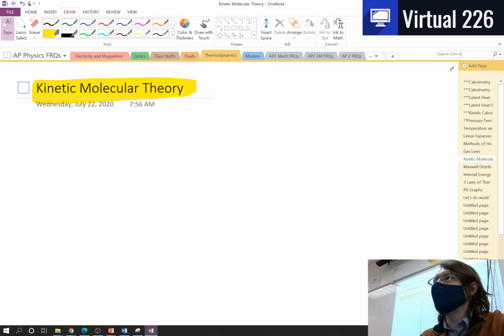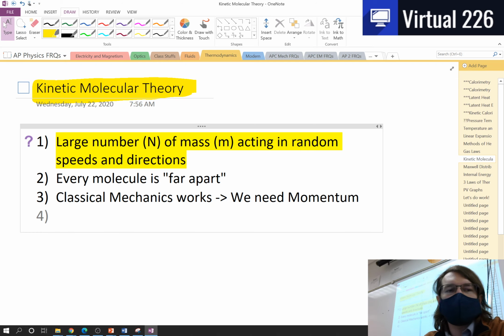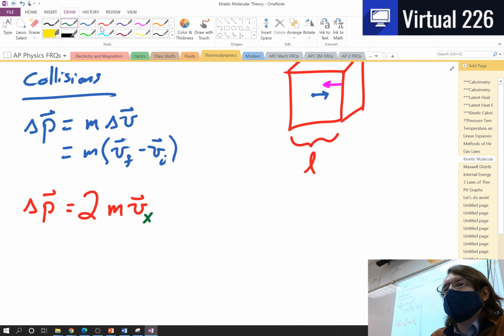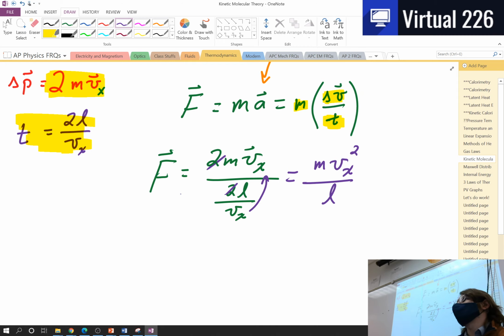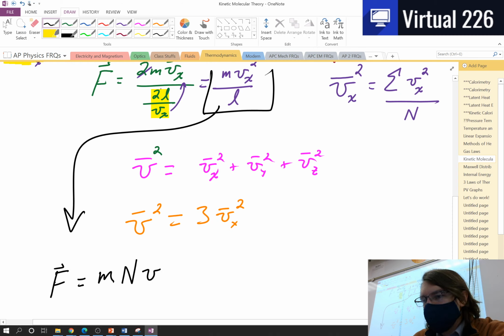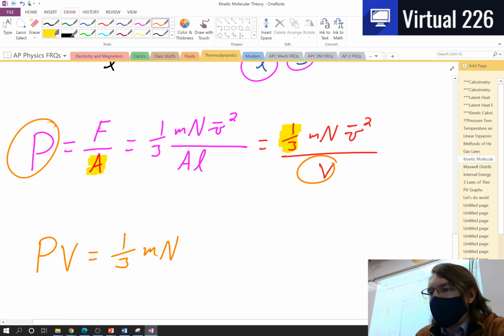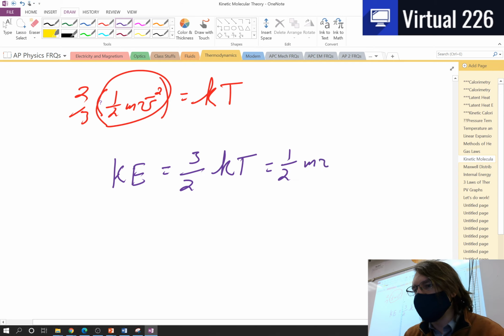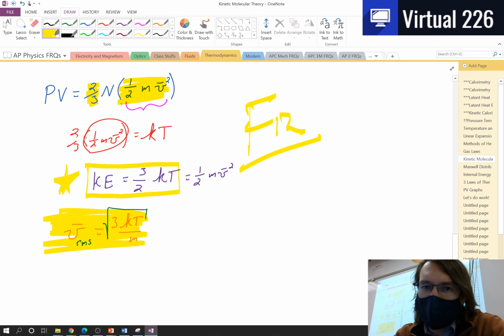AP Physics 2 Thermodynamics - Kinetic Molecular Theory Vid